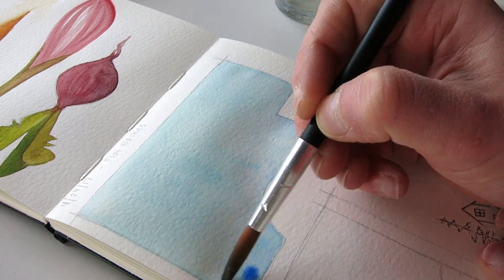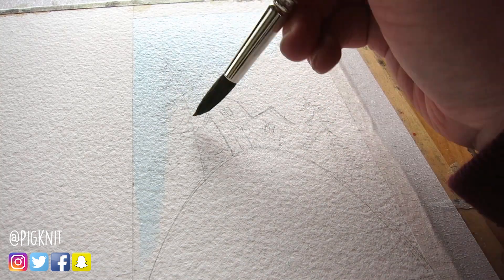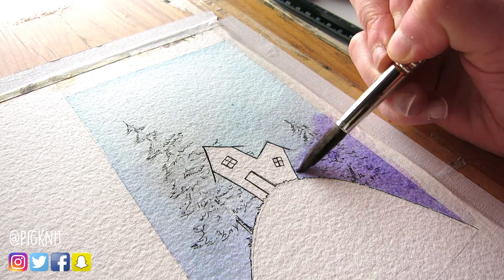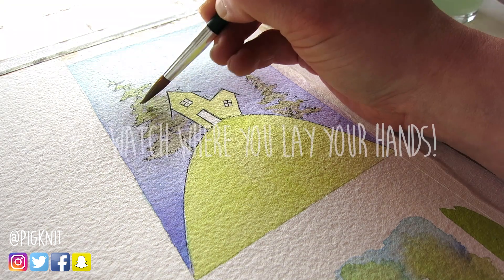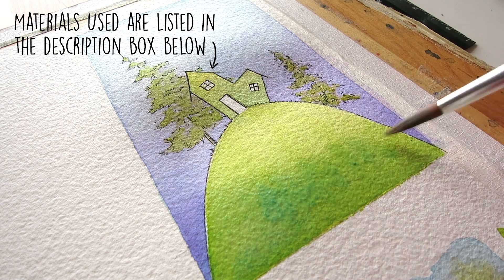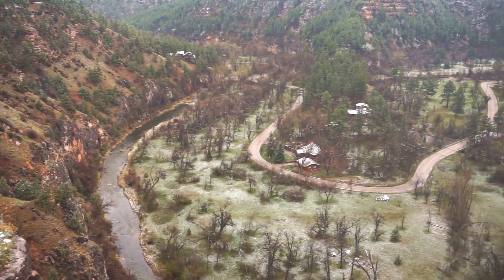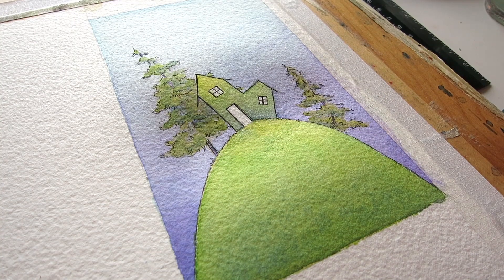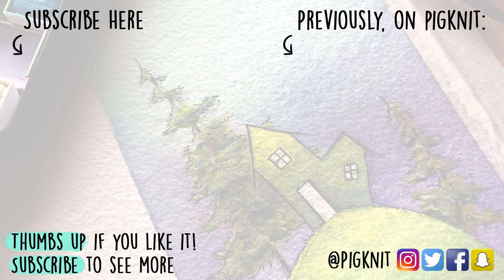Using Less Water With Watercolor | Watercolor House Illustration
Welcome to episode 2 of my learning watercolor series!

As some of you may know, I've been learning how to watercolor, and sharing my experience along the way! In my first video in this watercolor series, I learned that using less water with watercolor is better than more. I decided to take today's exercise to practice painting gradients and flat washes, and guess what? I learned a couple of more watercolour tips!

Art Materials Used in This Video:

Watercolor Palette
Watercolor Sketchbook
Micron Pen

Filming Equipment Used:

Canon Powershot S110
Manfrotto Mini Tripod
Blue Snowball Microphone
OttLite Task Lamp